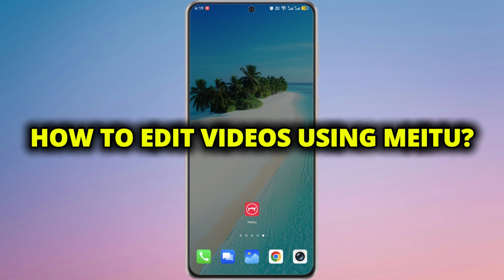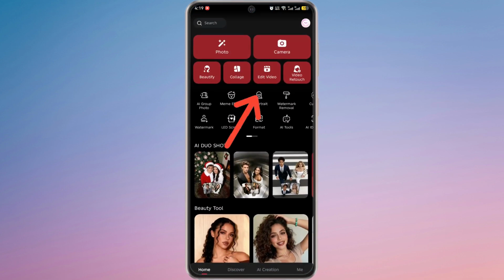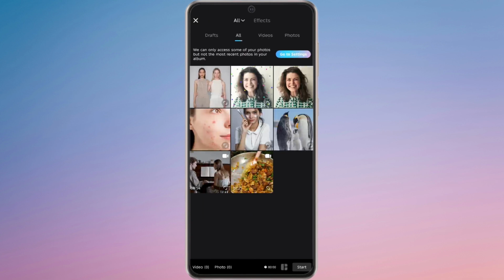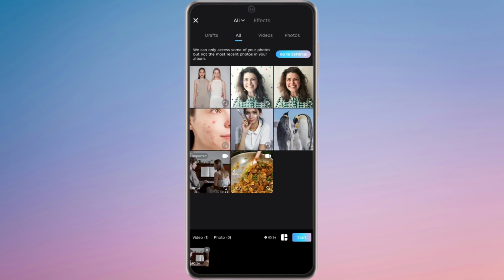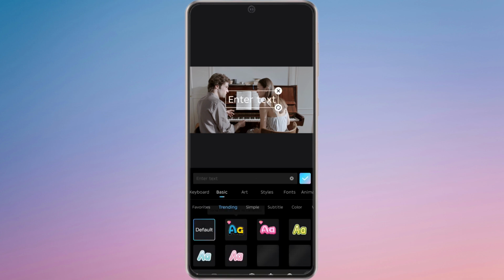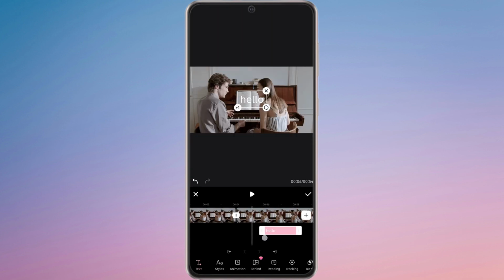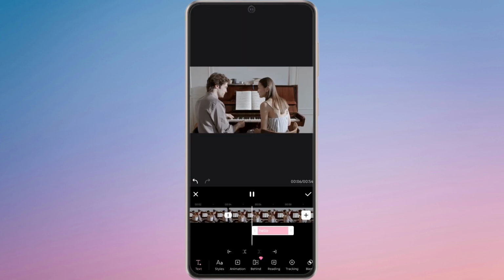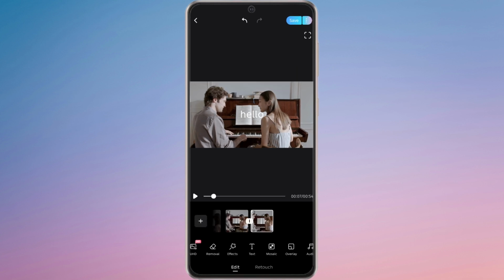How to Edit Videos Using Meitu 2026?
Want to create amazing videos easily? In this tutorial, we’ll show you How to Edit Videos Using Meitu step by step. By opening the Video section and selecting your clip, you can trim or split your footage, apply filters, adjust brightness and contrast, and add creative effects. Meitu also allows you to add text, stickers, music, and smooth transitions to make your videos more engaging and professional-looking. These video editing tools are perfect for social media clips, short videos, YouTube content, and creative projects. After editing, preview your video and save it in high quality to share with friends or post online.